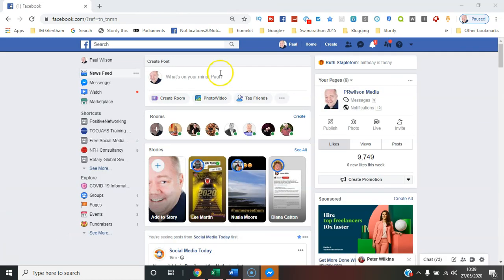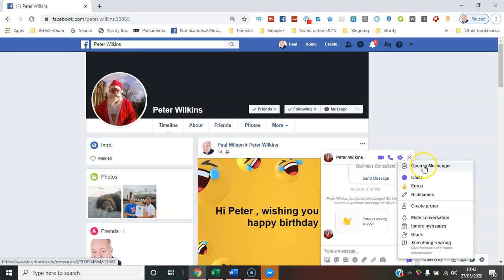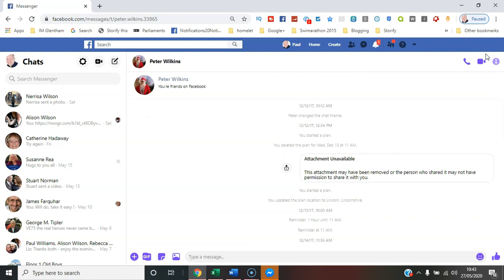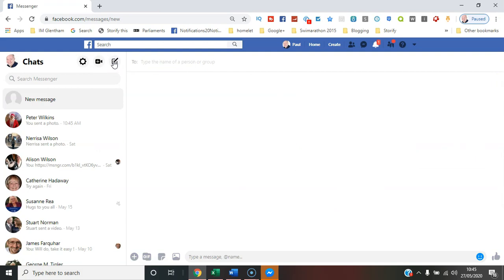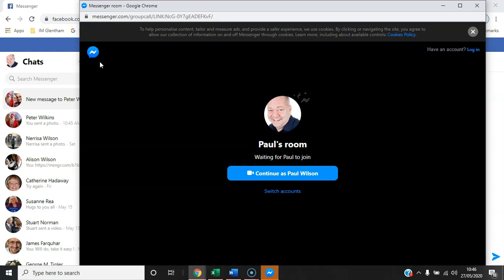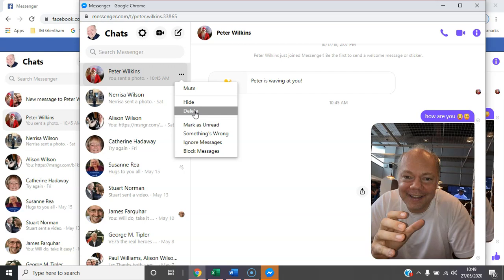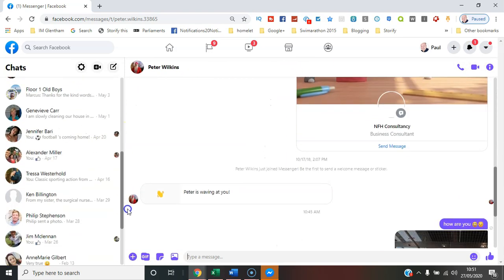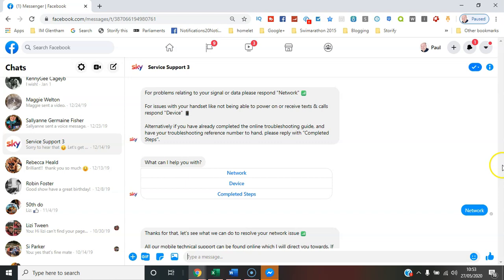Facebook messenger tutorial 2020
How to use Facebook messenger 2020